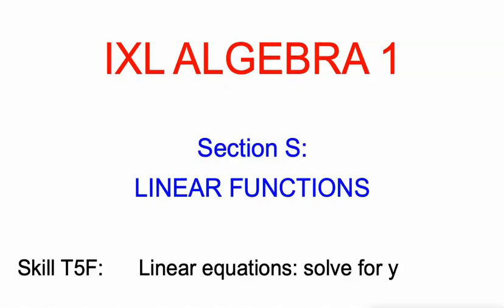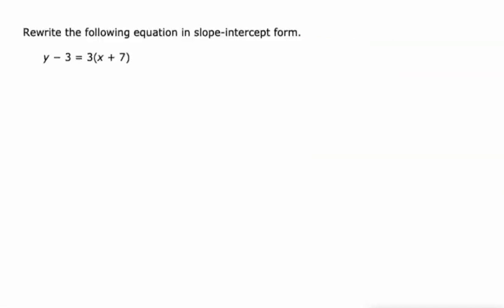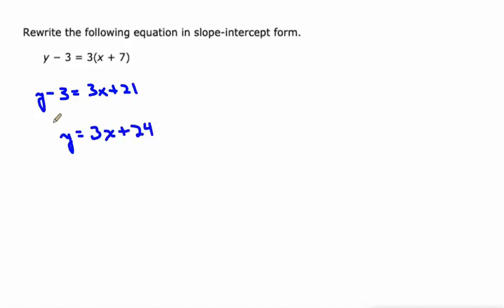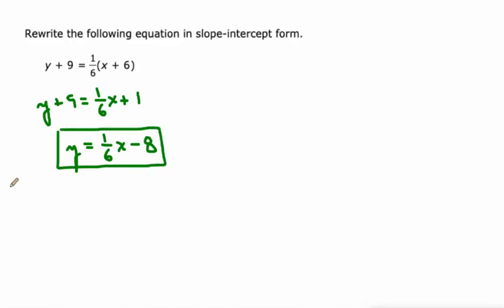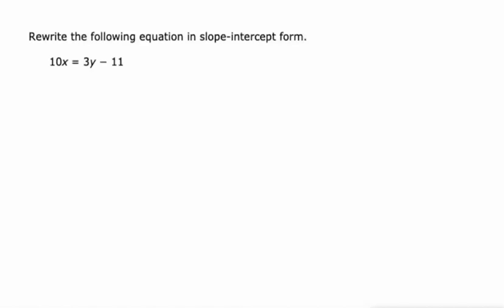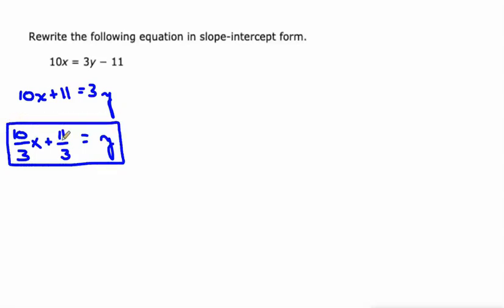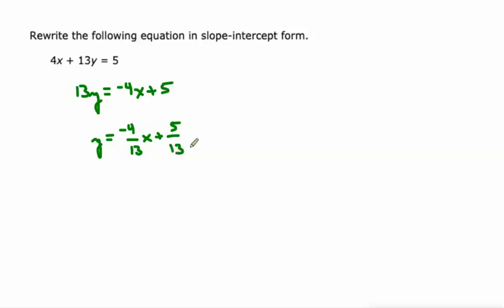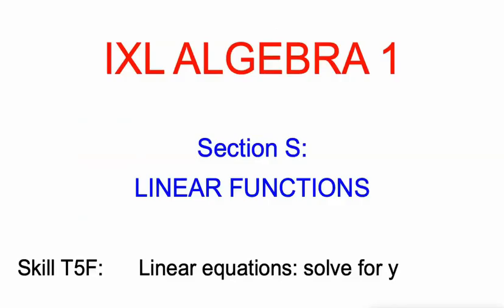IXL S.12 Algebra 1 Linear equations: solve for y (T5F)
Linear equations: solve for y